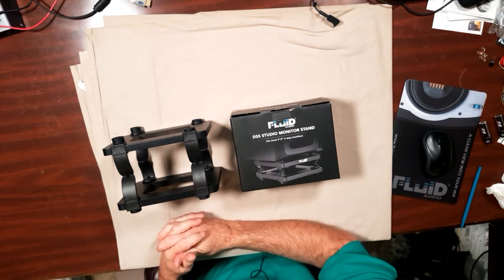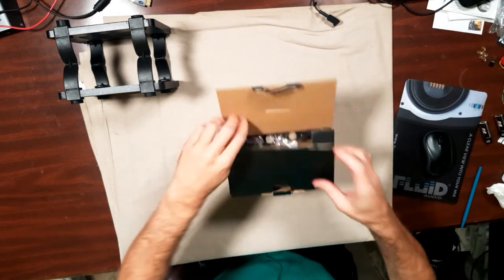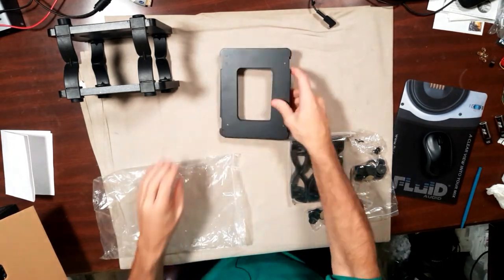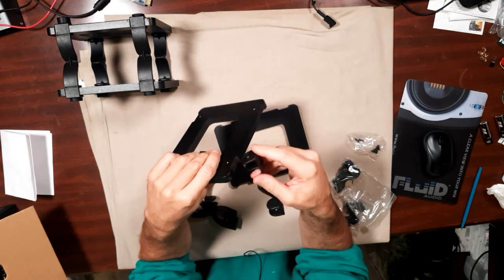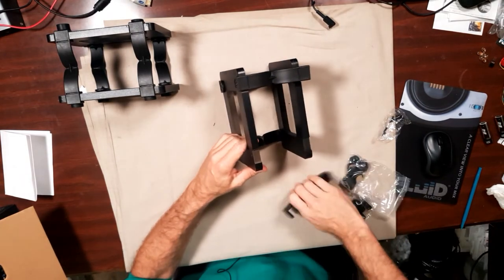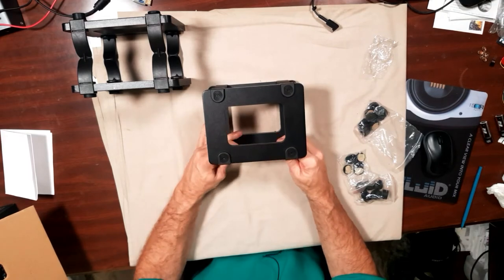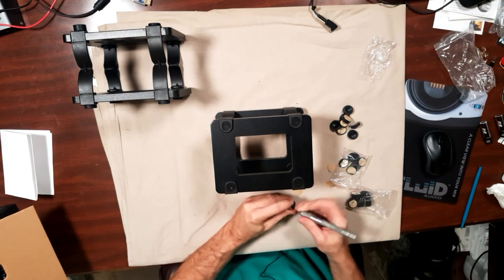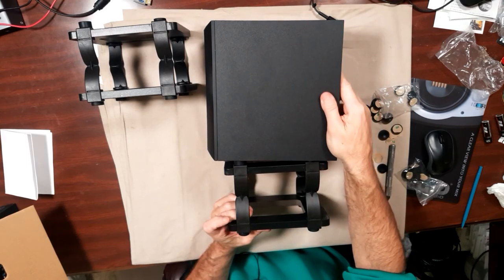Fluid Audio DS Monitor Stand Assembly Tutorial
Here is a tutorial showing you how to assemble your new Fluid Audio DS5 and DS8 monitor stands